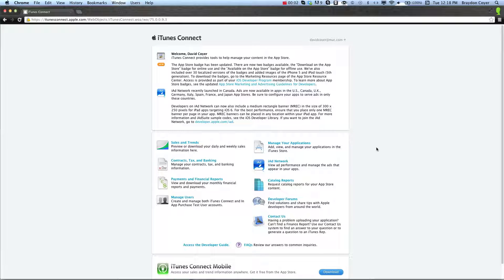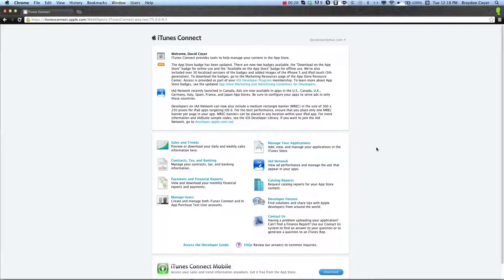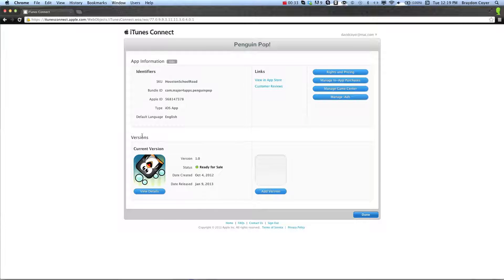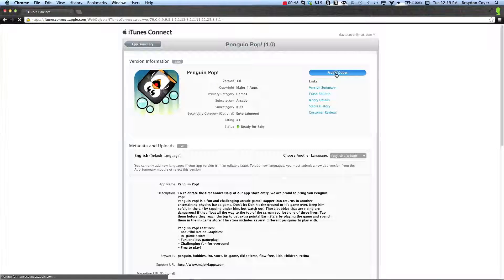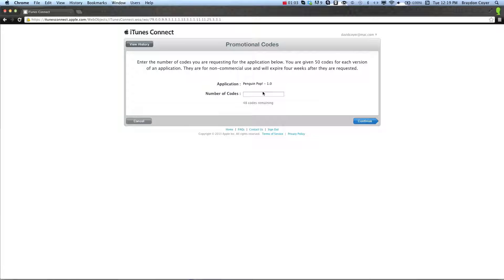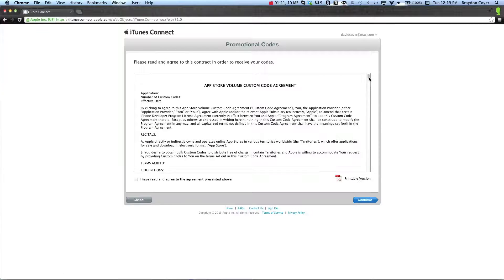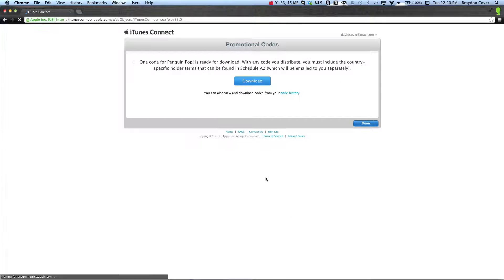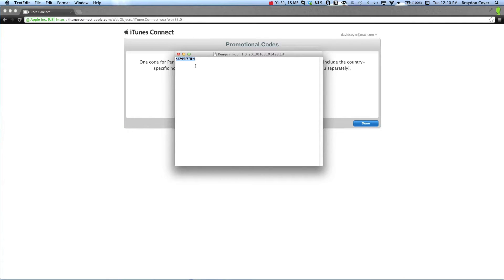How To Retrieve Promo Codes Within iTunes Connect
Hey everyone!

In this video, we show you how to retrieve Promo Codes within iTunes Connect! These codes can be used to download your app for FREE!